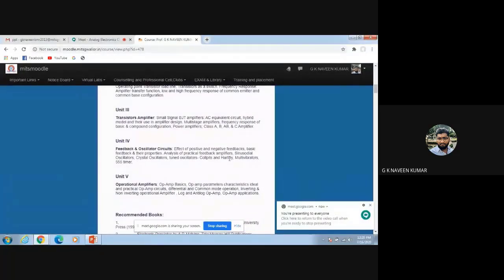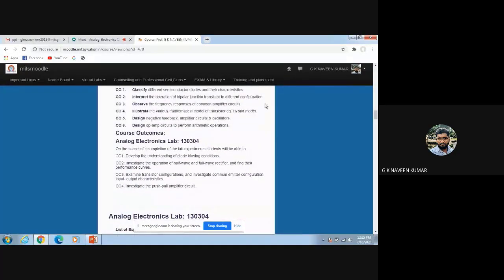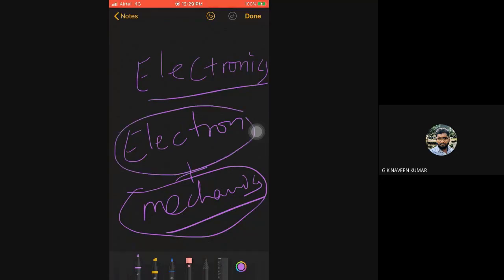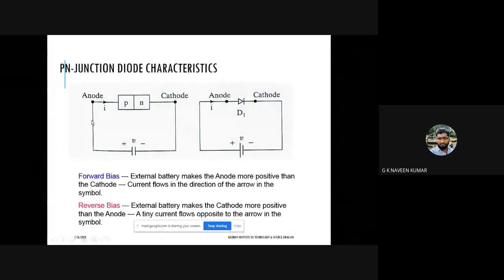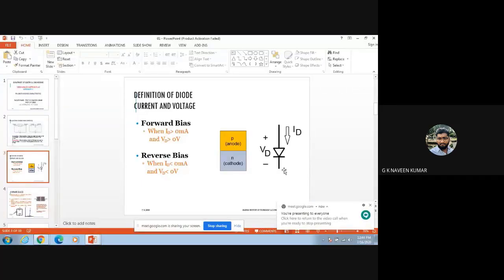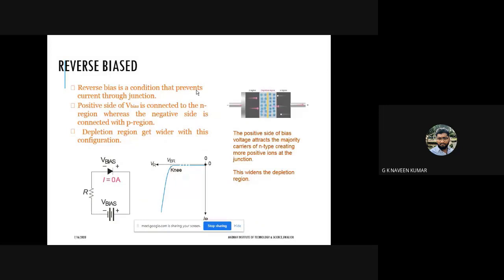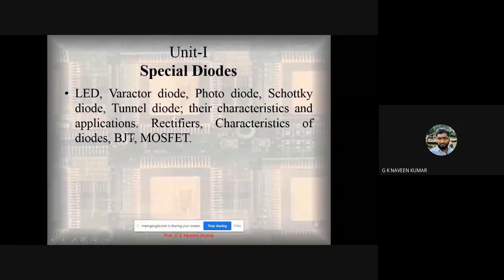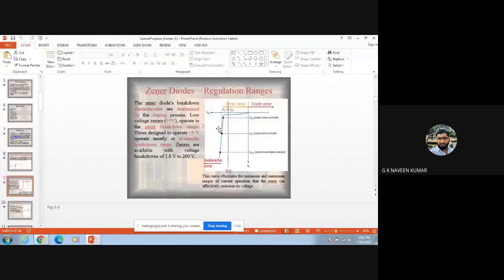Analog Electronics Class-I (16/07/2020)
An interest in Today's class pays better INTEREST in near by future
This Lecture is Recorded Google meeting of 2nd Year Students of MITS 16/07/2020 12 to 1PM class